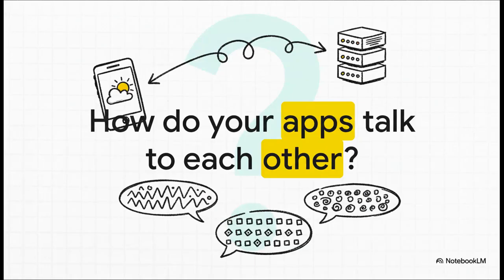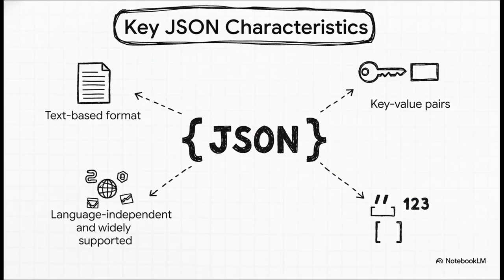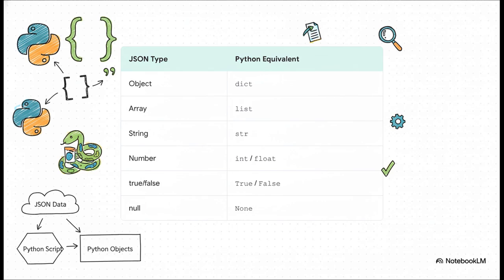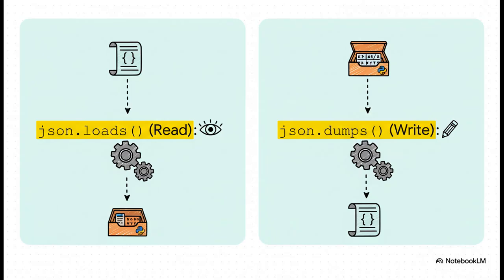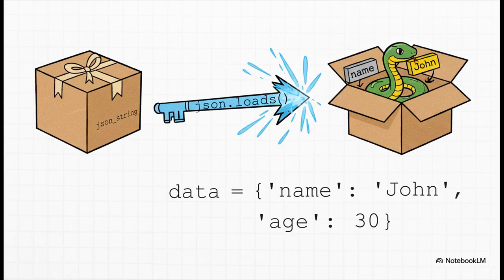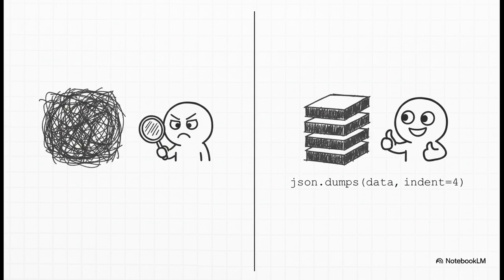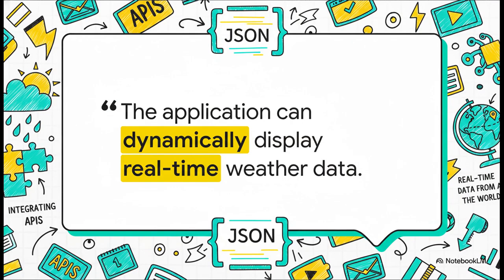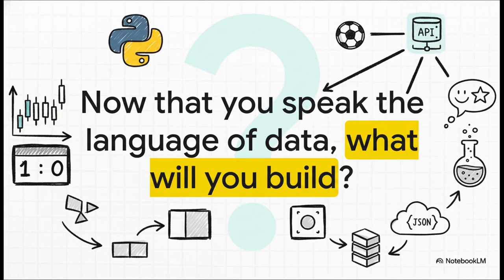Intermediate Python | Lesson 17: Mastering JSON for Data Exchange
In today's interconnected world, applications must communicate seamlessly. JSON (JavaScript Object Notation) is the universal language that powers modern web APIs and configuration files, making it an essential skill for any developer.

In Lesson 17 of our Intermediate Python course, we provide a comprehensive guide to mastering JSON. You will learn to use Python's built-in `json` module to serialize Python objects into JSON strings (`dumps`) and deserialize JSON back into Python objects (`loads`). We cover everything from the basic anatomy of JSON to advanced formatting techniques for creating human-readable output. Through a real-world case study, you'll see how to integrate with a live weather API—making a request, parsing the JSON response, and using the data in your application. We also explore how JSON serves as a flexible, language-agnostic standard for configuration files.

Stop building data silos. Start building bridges. Watch the full lesson on our YouTube channel and build your own API-powered project with our AI Tutor